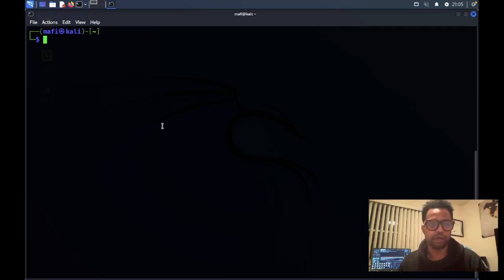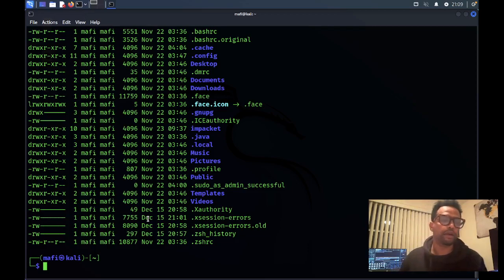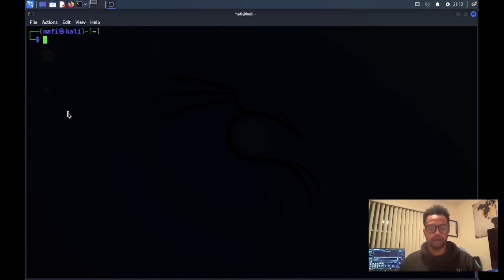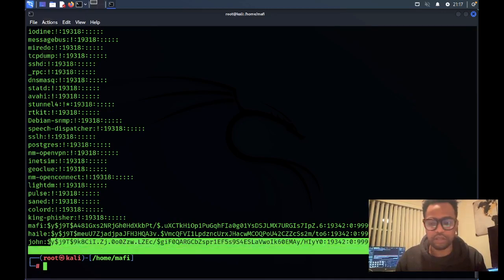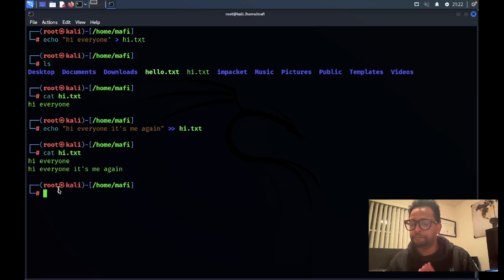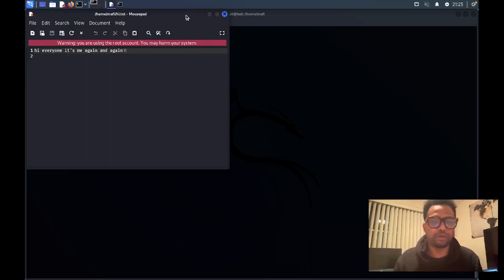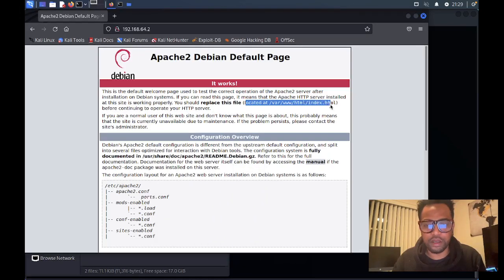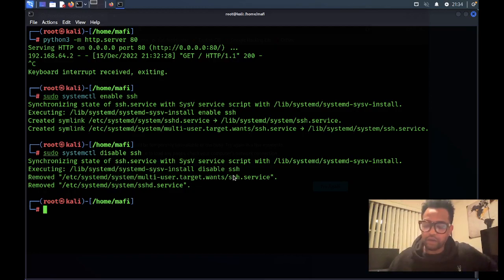Kali Linux Basics: Users and Privileges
Kali Linux  Basics: Viewing, Creating and Editing Files | Users and Privileges command lines.